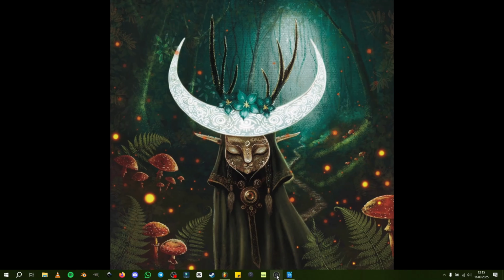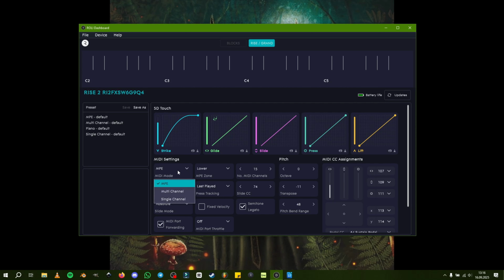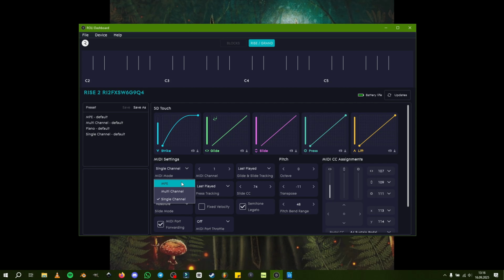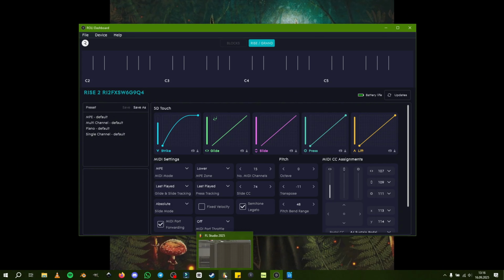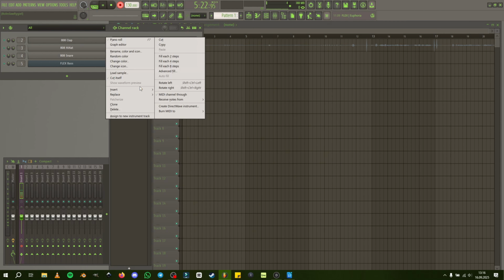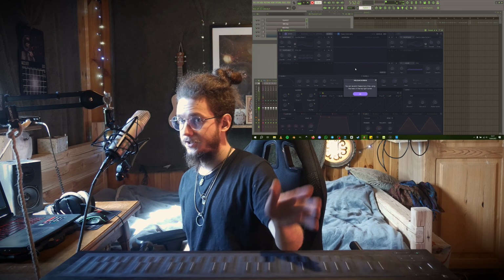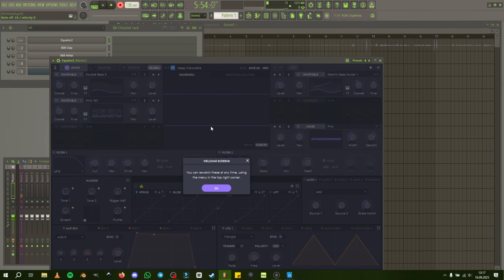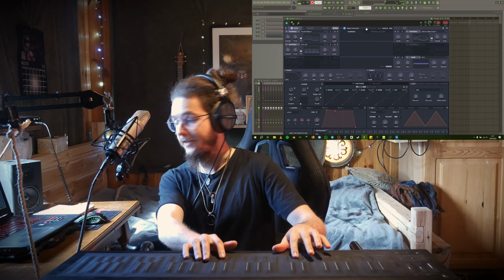How to make Seabord work in FL Studio 2025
Hello! A bit different stuff than usual, sorry about that, but I just am chaotic like that haha :D I was really struggling to figure this thing out recently, and I know that a lot of other people may be confused about it too... So I just wanted to share my discovery and help everyone who may encounter this issue :)

It would really mean a lot to me :) Much love!

ALSO, please, do check out @STFURband which is my main music project, that I have with my wife. It's cool and original, I promise! :D
0:00-1:02 - Intro
1:02-3:55 - Solution
3:55-4:15 - Blublieoumaahnamuleee